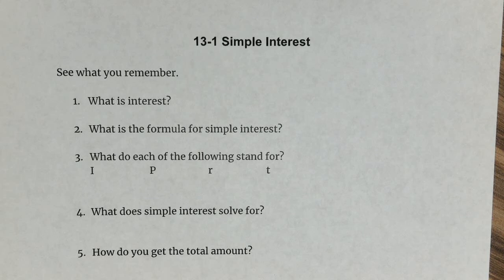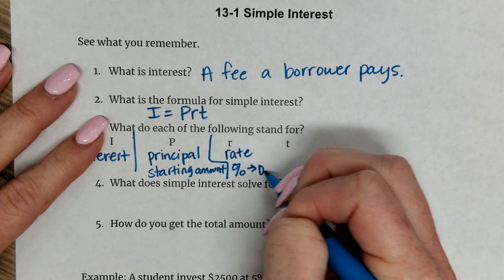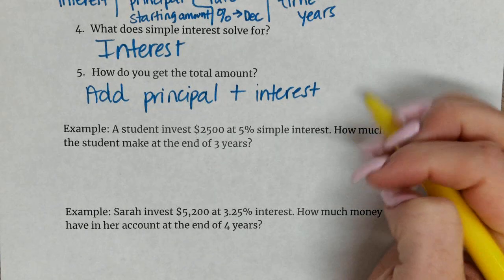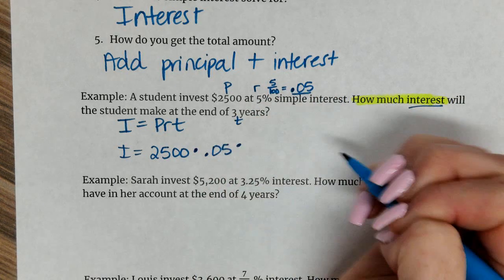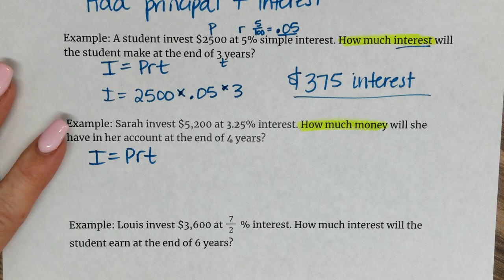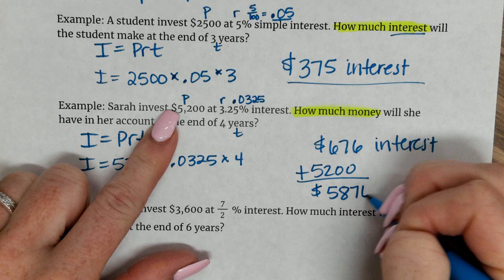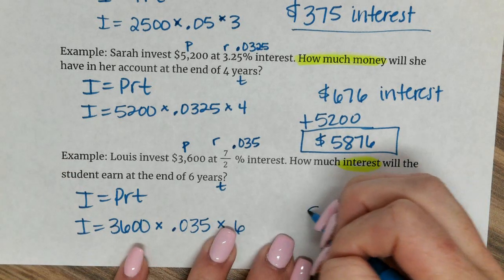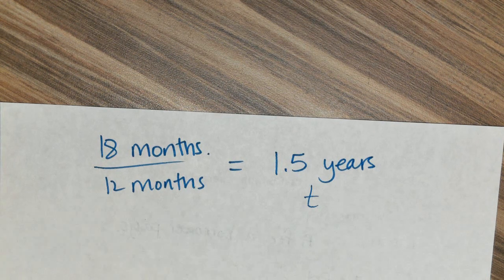Math 13-1 Simple Interest